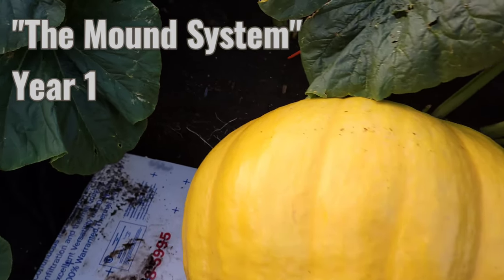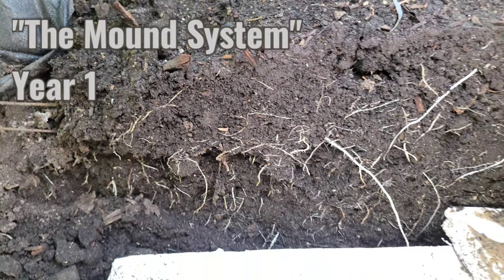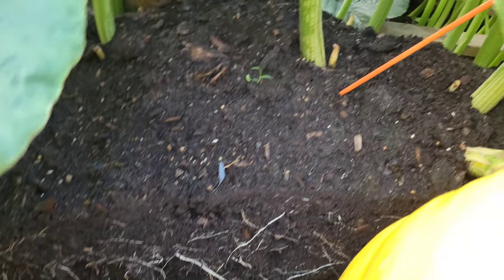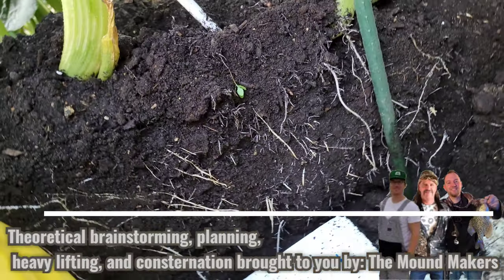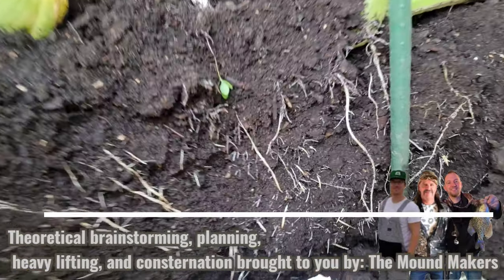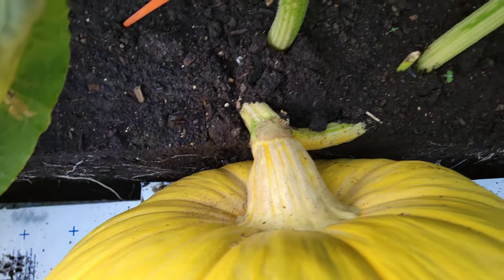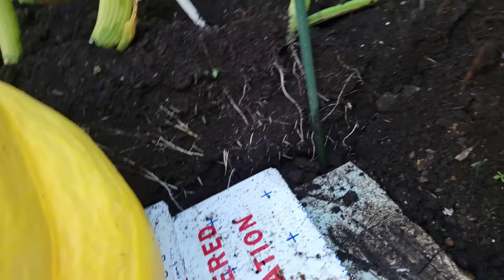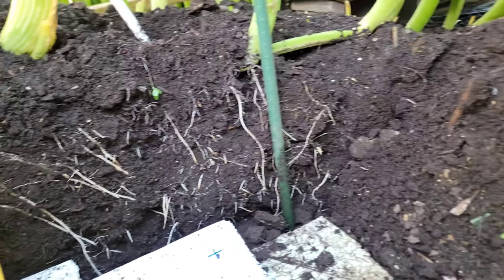CityBoyGiants - How to Grow Giant Pumpkins - DAP 30 Measurements and the Vine Burying Mound System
Growing Giant Pumpkins: In this episode we touch base on the current DAP 30 (Days After Pollination) weight and take a look at a new, innovative way to bury pumpkin vines.